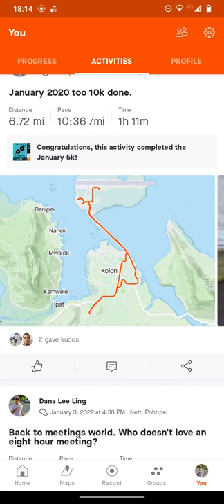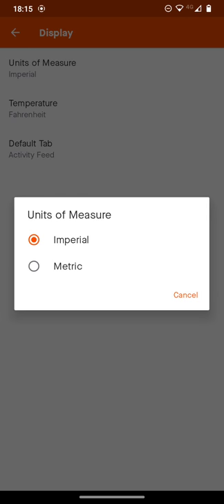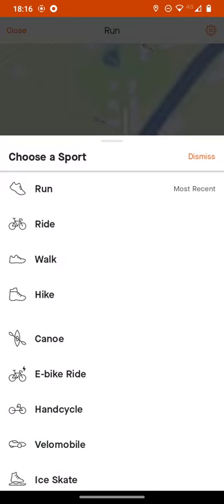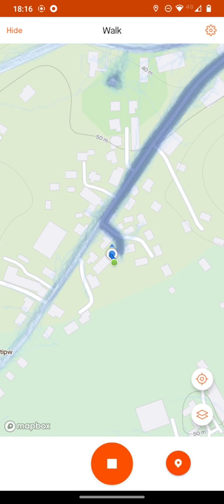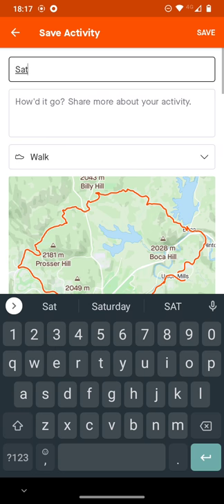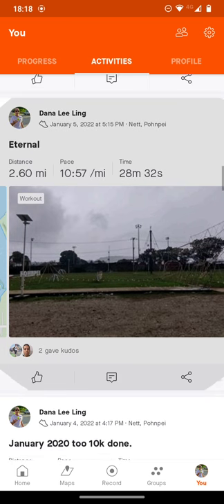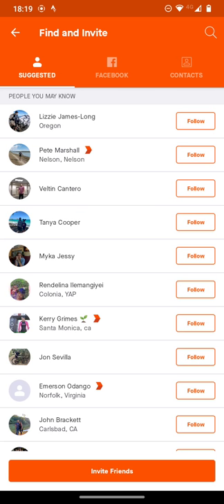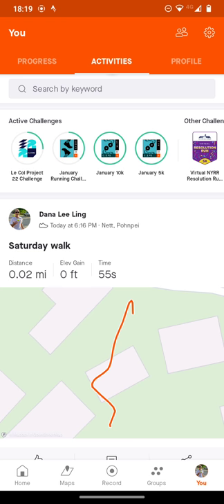ESS 101w Strava app introduction January 2022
An introduction to Strava for students in ESS 101w Walking for Fitness online. Errata: I say "zero point one" but I meant to say "point zero one" in the video.